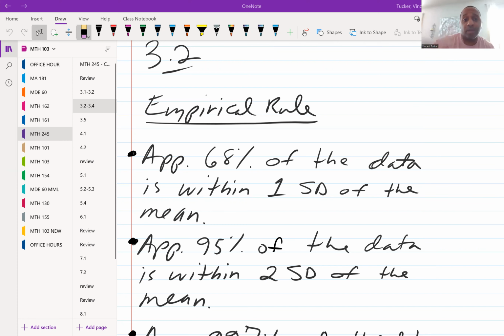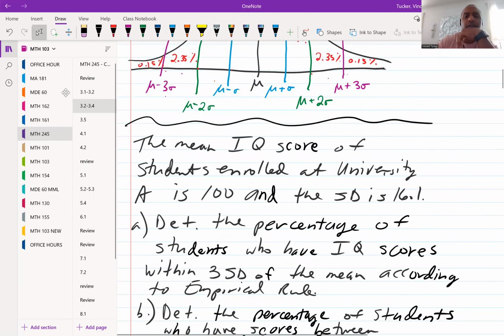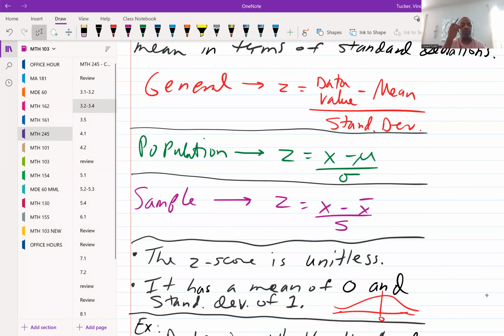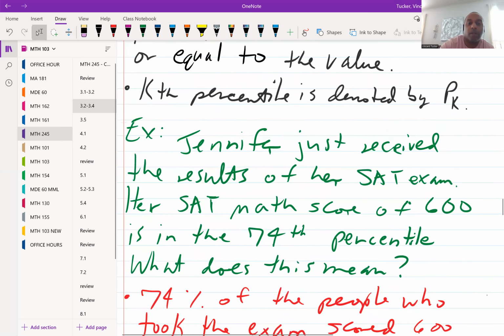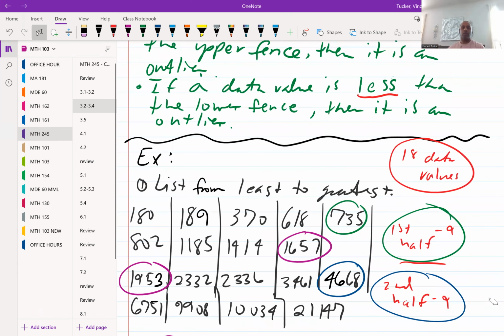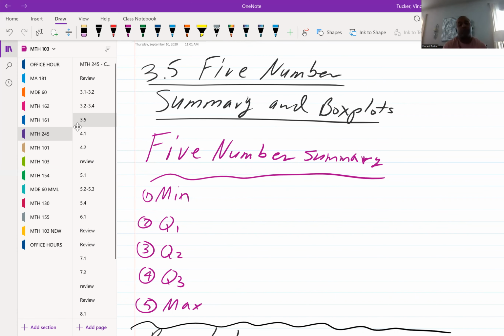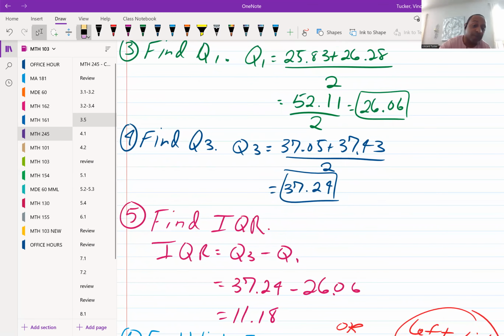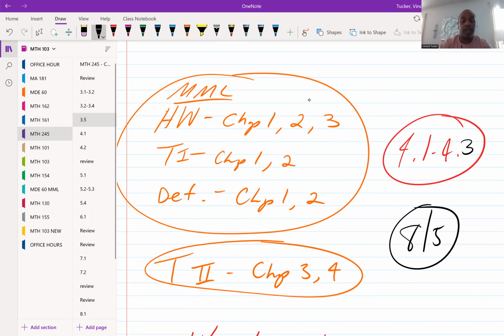Statistics I ~ 11:30 Class Lecture ~ 6/1/22